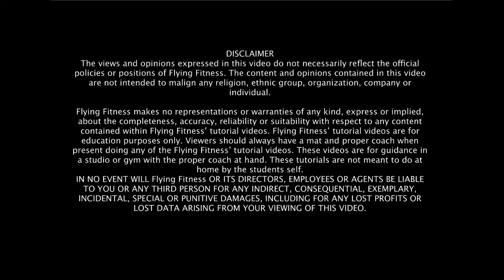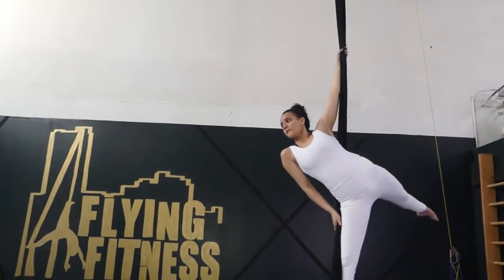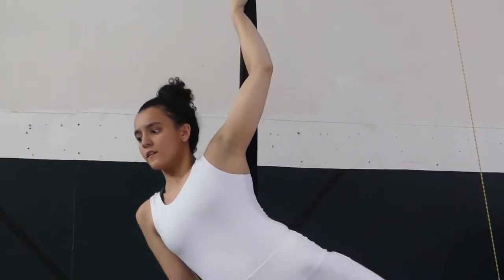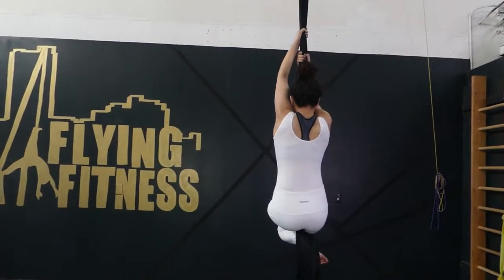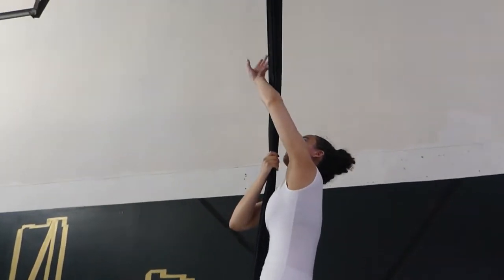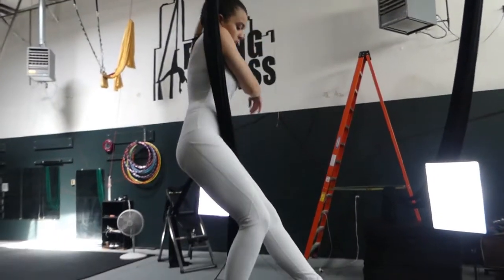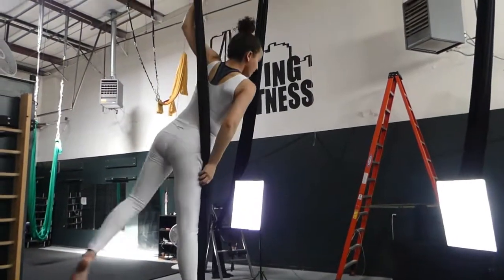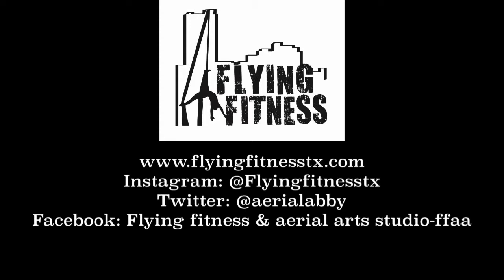How to Arabesque//Aerial Silk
Arabesque
~Begin in a single foot lock.
~Flamenco wrap the same hand as the 'loose' leg.
~Other hand will come to the heart and pass through until fabric is on the back and your top elbow can lock toward the back.
To Reverse
~Bend at the knee to reverse shoulders back around to neutral.
Tips
~Make sure to warm up your shoulders and your wrist a great deal. This can hurt if you are tight in either places and not warmed up.
~When passing through make sure to hollow body and energetically press the belly and hip back toward the fabric.
~Important to have a spot on this if you are a new student to aerial.
~When reversing, you can crouch down lower to relieve the shoulder from having to rotate so much.
Remember, the unknowns are what create injury. Make sure to train with a qualified instructor.
Hope you enjoyed your weekly tutorial.
See you soon!
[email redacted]
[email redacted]

Join our Programs:

Lose Fat
w/ the Aerialist Ultimate Shred
An at-home zero aerial equipment required fat loss program with the aerialist in mind. Anyone wanting to lose fat while building lean muscle mass is welcome to partake.